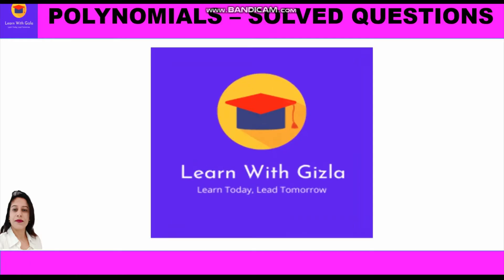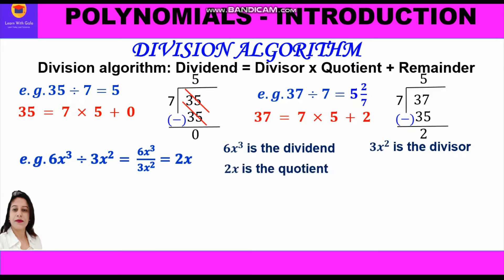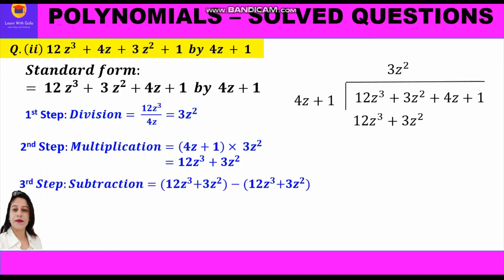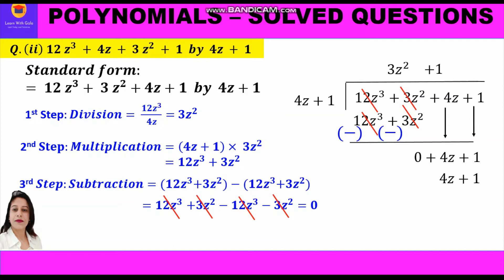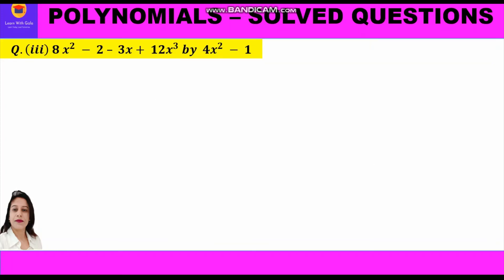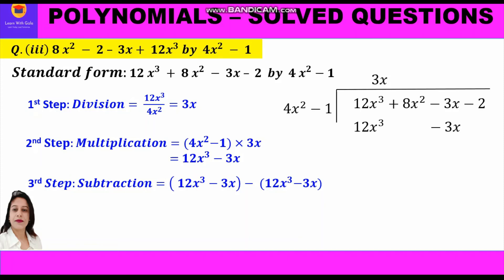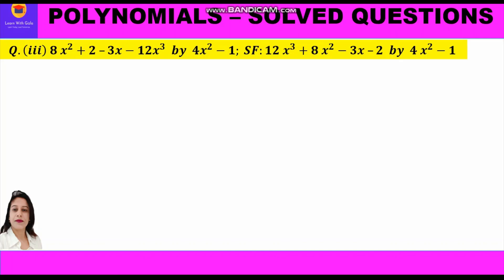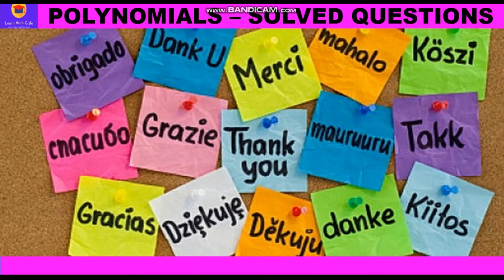Division of polynomial by binomial-long division-Division Algorithm-Polynomials-Solved Questions 7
Polynomials- Solved questions- 7 -Division of Polynomial by a binomial using Long Division Method - Math Class-8

In this video, you can learn about how to solve questions related to division of polynomials:
Using long division method, divide the following polynomials by a binomial and check your answer using division algorithm.
𝑪𝒉𝒆𝒄𝒌 : 𝑫𝒊𝒗𝒊𝒅𝒆𝒏𝒅= 𝑫𝒊𝒗𝒊𝒔𝒐𝒓 ×𝑸𝒖𝒐𝒕𝒊𝒆𝒏𝒕+𝑹𝒆𝒎𝒂𝒊𝒏𝒅𝒆𝒓

Three steps approach- division, multiplication & subtraction

In this video, you can learn about various concepts related to polynomials:

1. What are Algebraic expressions and Polynomials - Difference between the two
2. Polynomials in one and two variables
3. Polynomial Function
4. Standard form of a polynomial
5. Terms in a polynomial : Different types of polynomials
6. Degree of a polynomial : Different types of polynomials
7. Division algorithm: Dividend = divisor x quotient + remainder